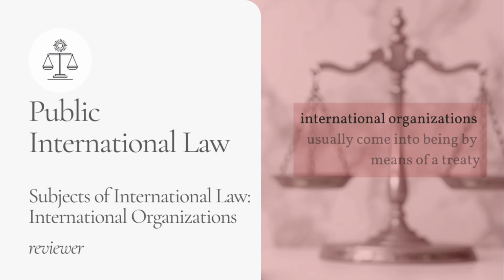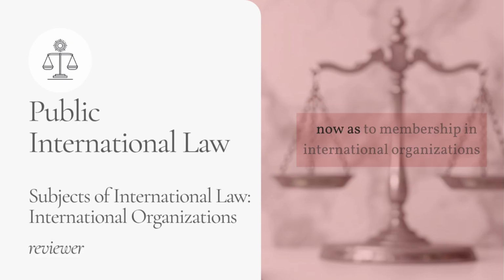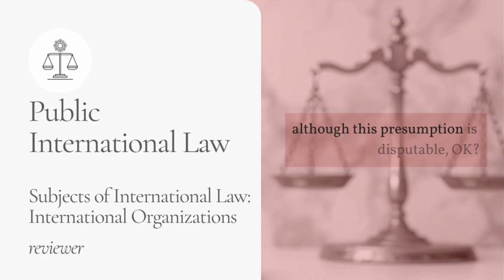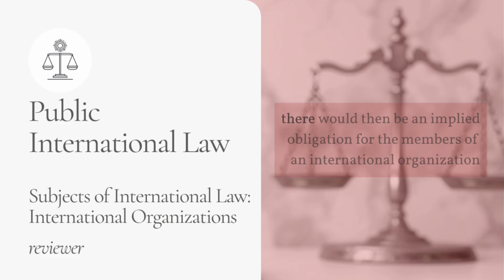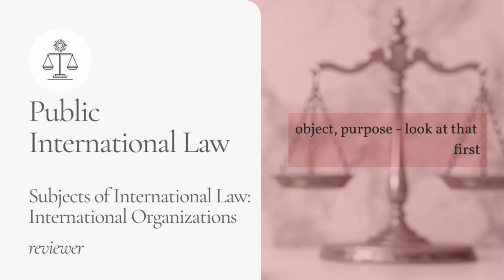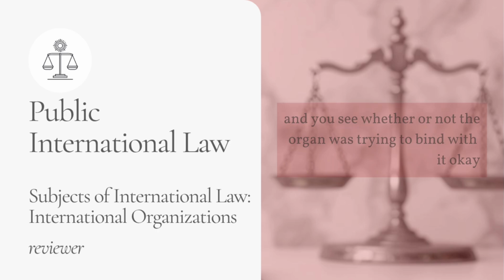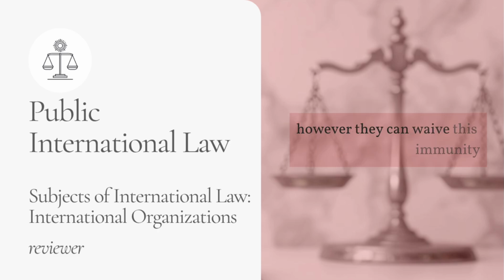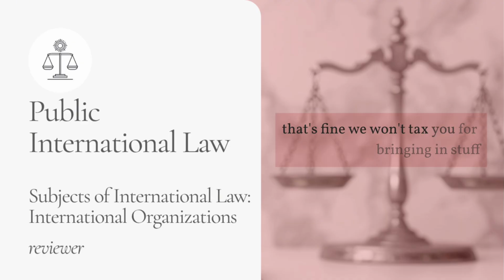Public International Law: Subjects of International Law - International Organizations (reviewer)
This is a brief and general reviewer based on my class notes for Public International Law, covering the concept of international organizations as subjects of international law.